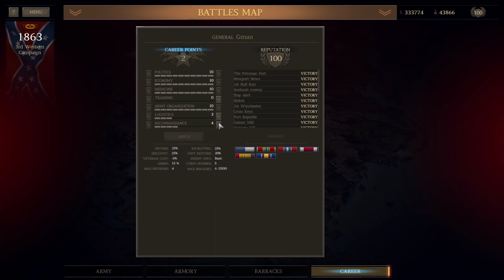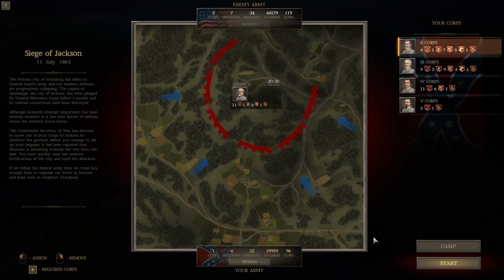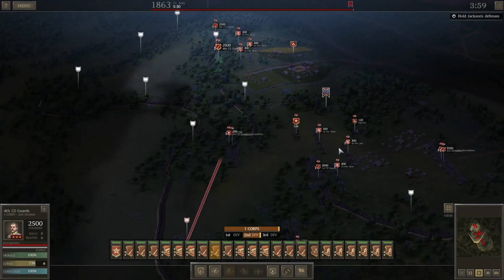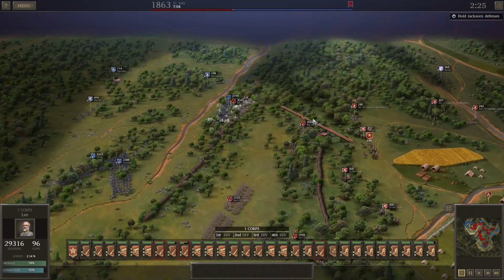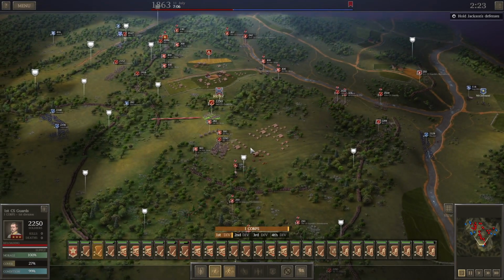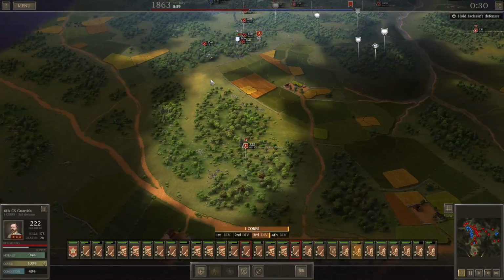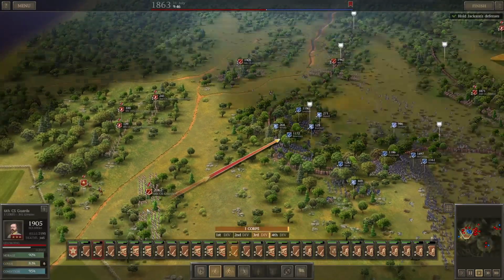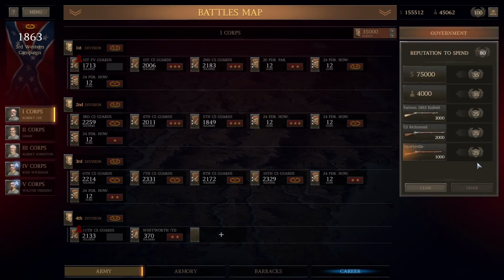Ultimate General: Civil War (CSA) part 30 | Learning how to dig a hole at Jackson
Watch the video if you want to know what's in it.

Timestamps:
00:00:00 - Army management
00:13:49 - Info and planning
00:18:19 - Battle
01:02:38 - Post-battle info